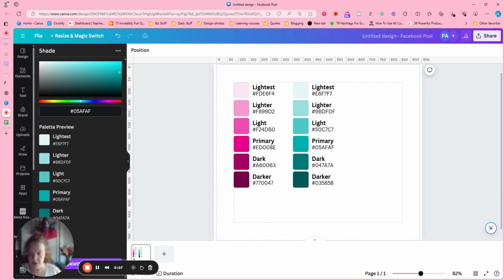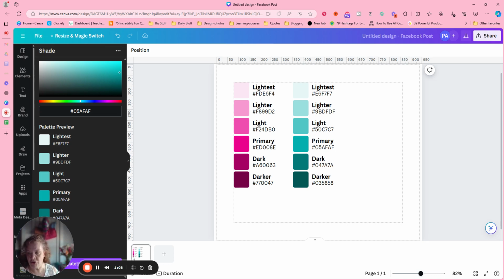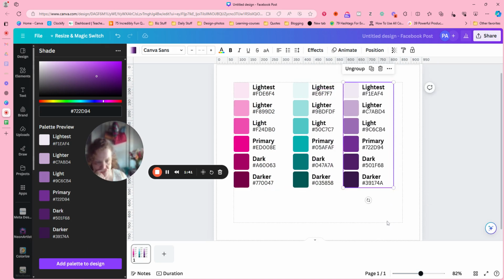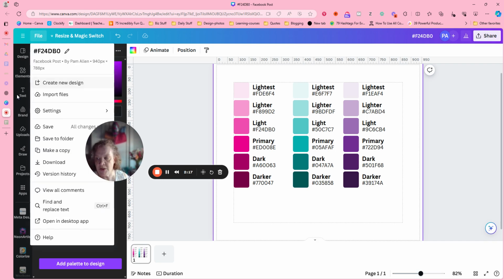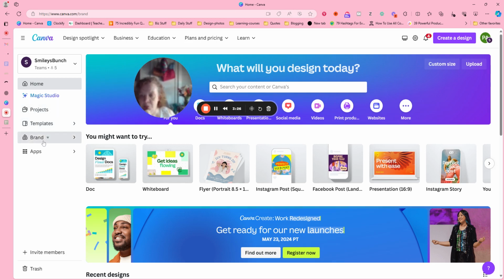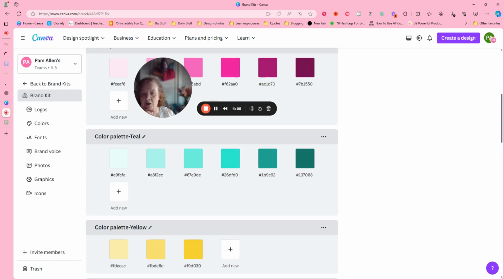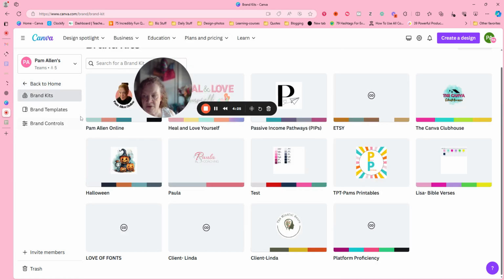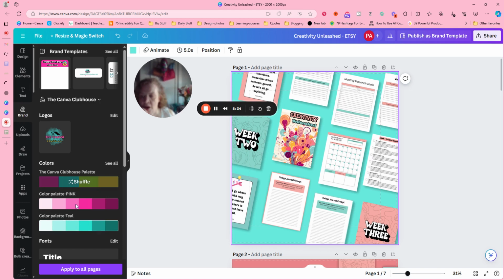Tip- Use the SHADE APP in Canva to get more Brand Colors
Today, I shared a tip about making the most of your resources when designing. If you have Canva Pro, it's great to use a brand kit, but if not, keeping your colors organized in a folder works too.

I've often advised on the importance of having a full spectrum of shades, from light to dark, for each color in your brand kit. I introduced an app called "Shade," which is fantastic for generating a range of shades using a hex code. I demonstrated how to add these shades to your designs and save them.

Adding colors directly to the brand kit, I manage my main colors, add the shade colors, and even some gradients. I also showed how to shuffle these colors in the brand kit to see which combinations work best.

Overall, using the Shade app is an effective way to add more color variety to your brand kit.

For a more personalized experience, check out my affordable membership for in-depth training and support. $15 a month!

🖥️Membership- The Clubhouse is designed for creators who want to enhance their Canva skills. So many TIPS & TRICKS!!!